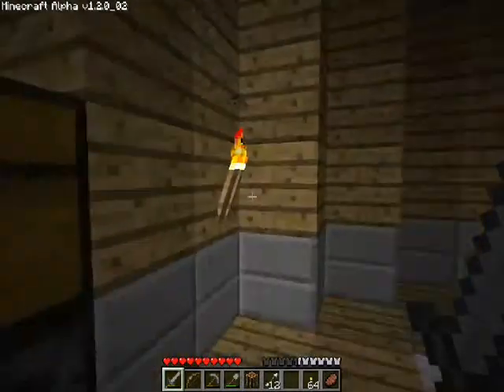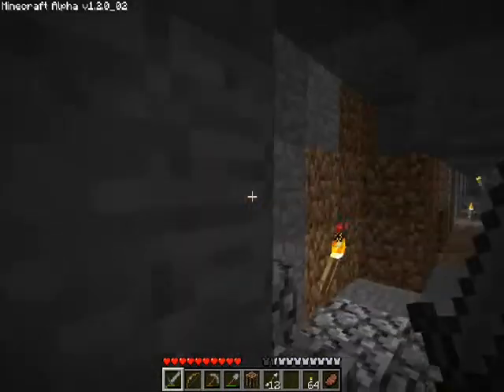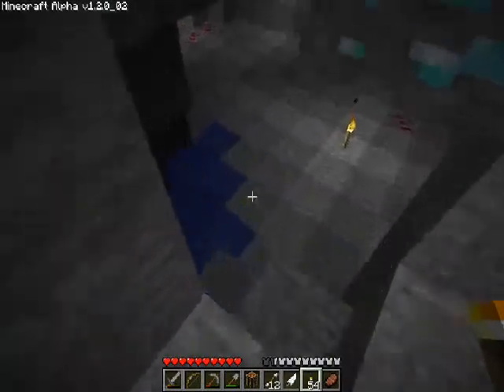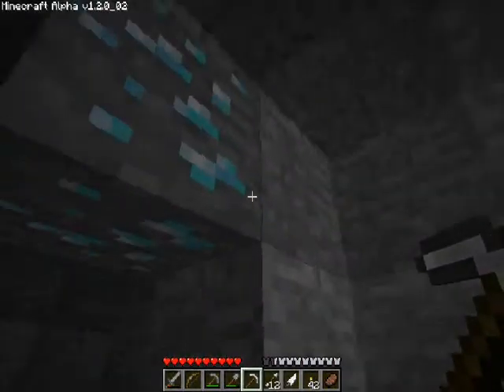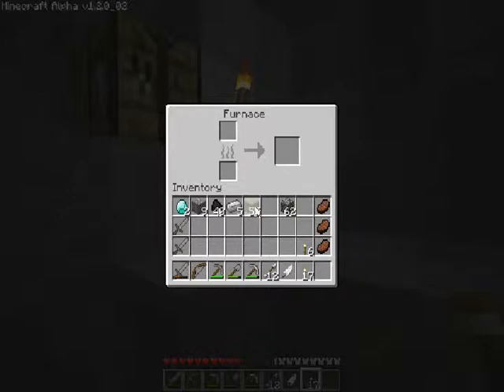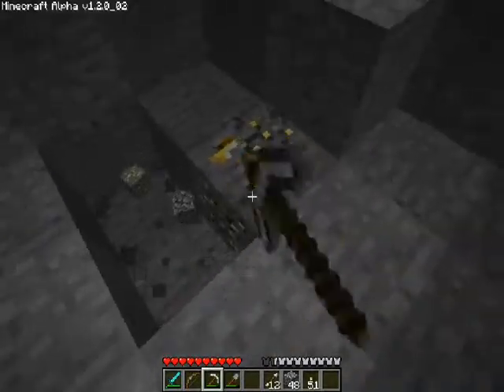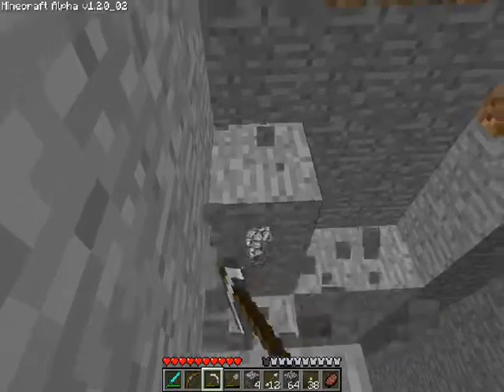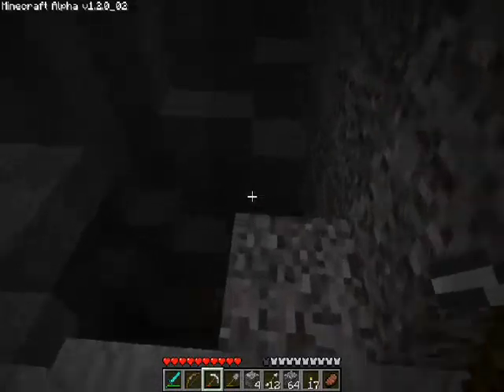Minecraft Generations [3] Spelunking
time to do some old fashioned cave exploration ^w^